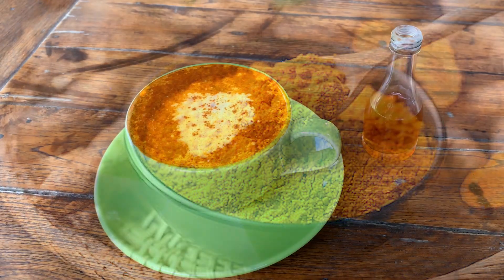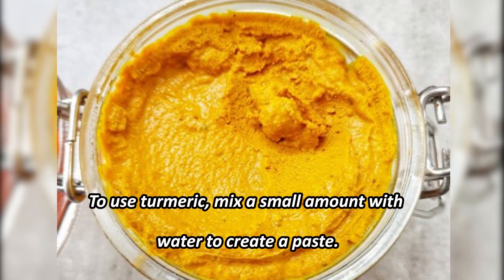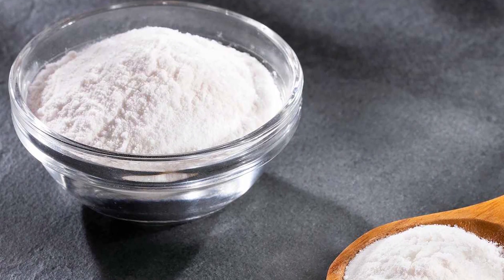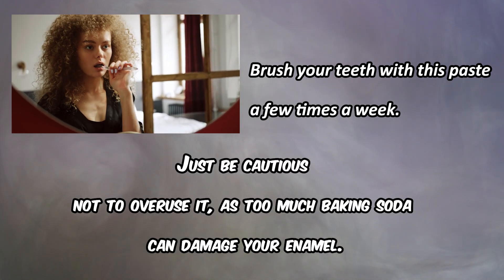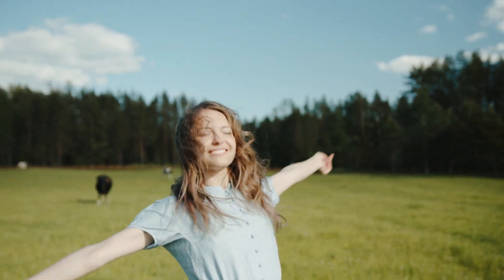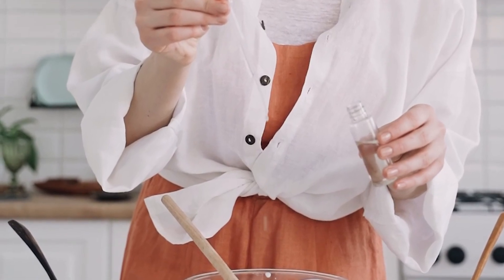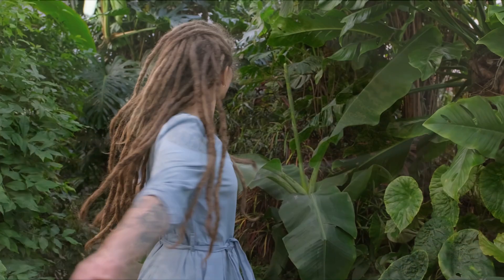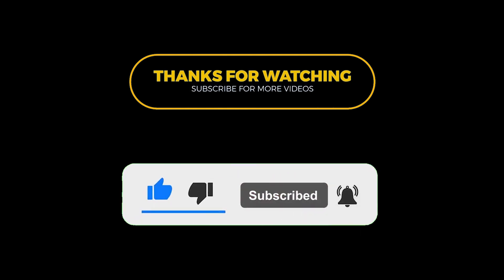Natural Teeth Whitening Methods | You Need to Try!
Chapters:
0:00 - Intro
0:18 - Turmeric
0:52 - Baking Soda
1:19 - Neem
1:39 - Mint
2:01 - Clove
2:22 - Do Subscribe

Turmeric:
Turmeric has anti-inflammatory and antimicrobial properties.While it's known for its yellow color, turmeric can help reduce plaque and stains on teeth when used in moderation.

Baking Soda:
Baking soda is a mild abrasive that can help remove surface stains on teeth, making them appear whiter. It works by breaking down molecules that cause discoloration. However, it should be used sparingly, as excessive use can erode tooth enamel.

Neem:
Neem is a natural remedy traditionally used for oral health, including teeth whitening. The antibacterial properties of neem help reduce plaque buildup, prevent gum disease, and promote healthier, whiter teeth. Regular use of neem-based toothpaste or chewing on neem sticks can aid in maintaining bright, clean teeth.

Mint:
Mint for teeth whitening involves using mint-flavored or infused products like toothpaste, mouthwash, or homemade remedies to help freshen breath while also aiming to brighten teeth. Mint contains natural compounds that can aid in cleaning and leave a refreshing taste, though it is primarily used for its cooling and freshening properties rather than as a primary whitening agent.

Clove:
Clove is often used in natural remedies for teeth whitening due to its antibacterial properties. It helps reduce stains, freshens breath, and can alleviate tooth pain, making it a popular choice for oral care.

Remedy Science
teeth whitening
how to whiten teeth
how to whiten your teeth
teeth whitening at home
teeth whitening natural tips
teeth cleaning natural remedies
teeth and gum problems natural remedies
teeth white karne ka tarika
teeth whitening treatment
bright smile
diy
how to clean teeth
how to whiten teeth at home
how to whiten your teeth instantly
oral health
whiten
whiten naturally
yellow teeth